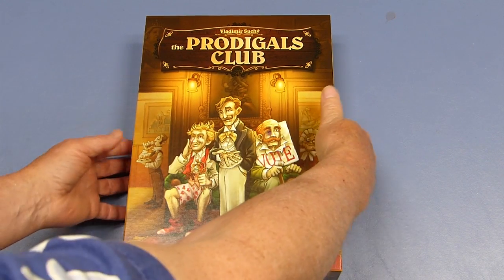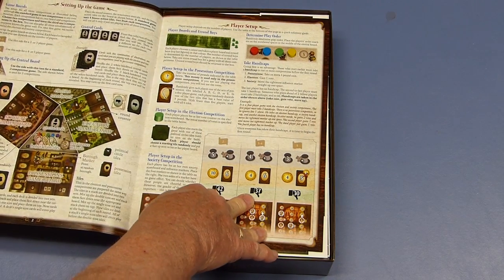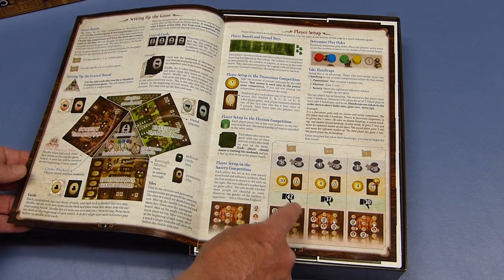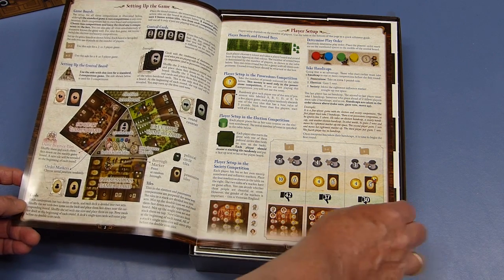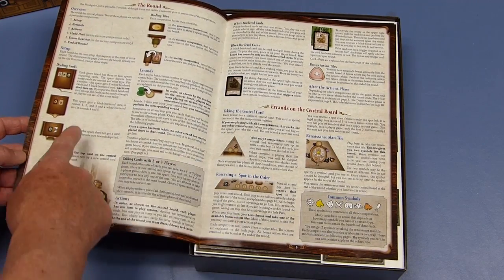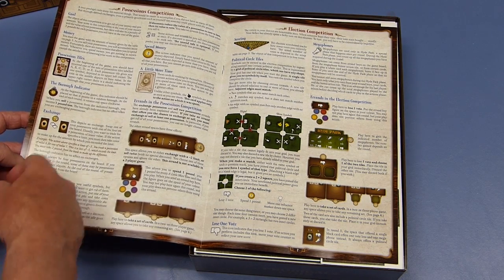The Prodigals Club Unboxing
Unboxing and presenting the components of  Vladimír Suchý's worker placement game from Czech Games Edition, 2015.
This is the sequel to the designer's Last Will game. The new game has three competitions as players race to lose their possessions, social standing and votes.